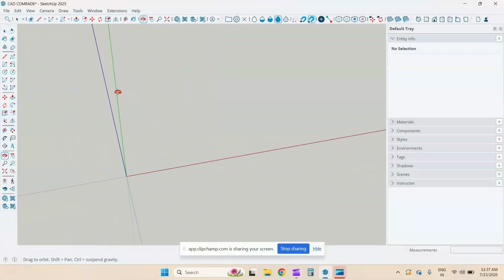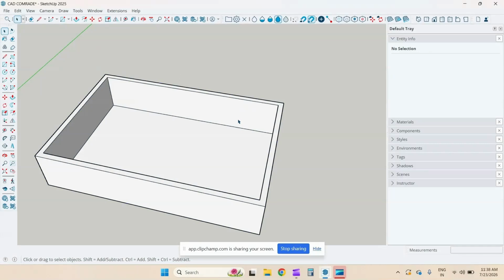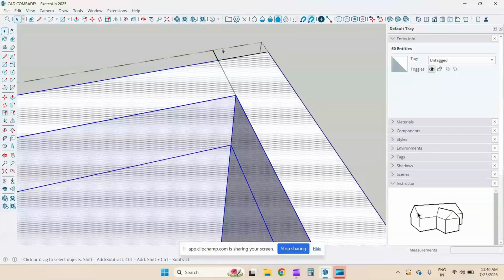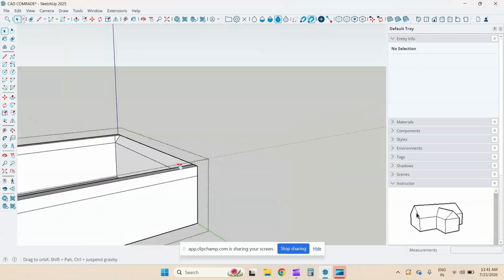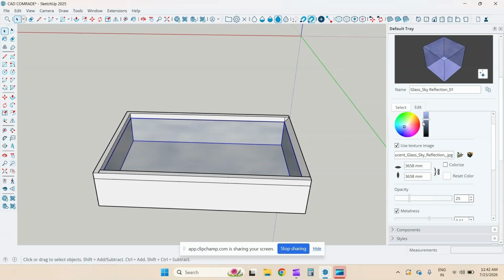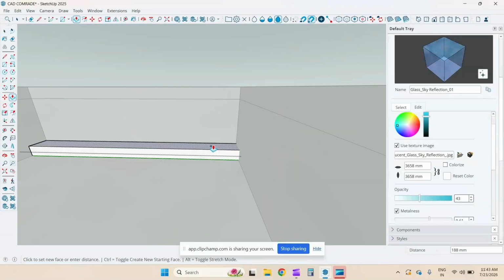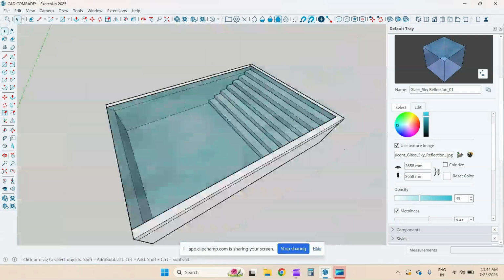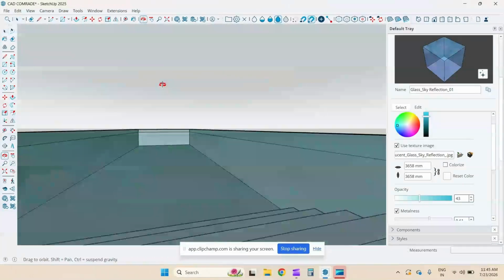How to make an infinity pool in Sketchup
Want to create a realistic infinity pool in SketchUp? In this step-by-step tutorial, I'll show you how to model the pool, create the overflow edge, add water, and achieve a clean, professional-looking design for architectural visualization and landscape projects.